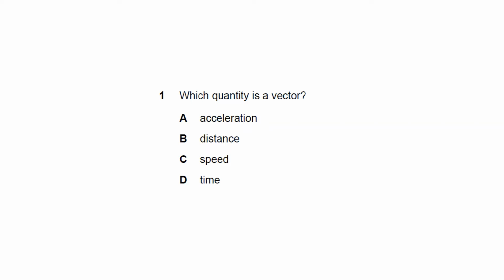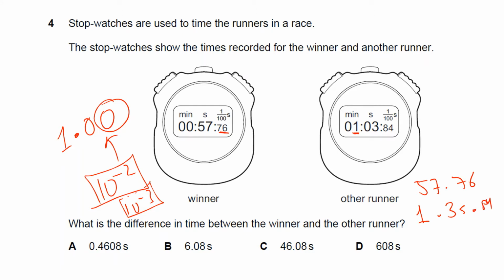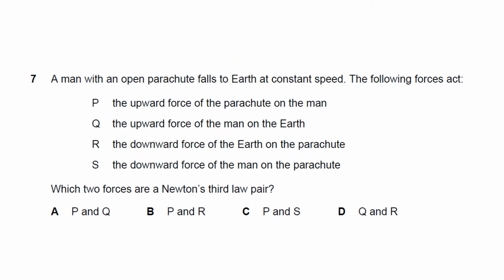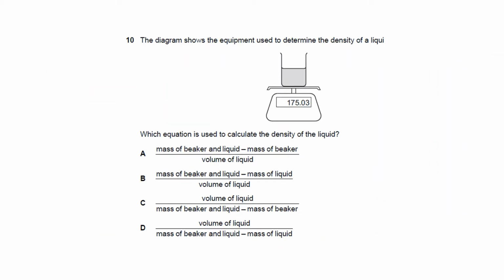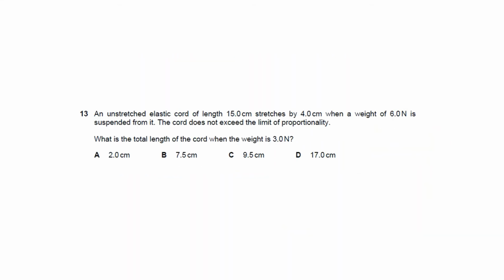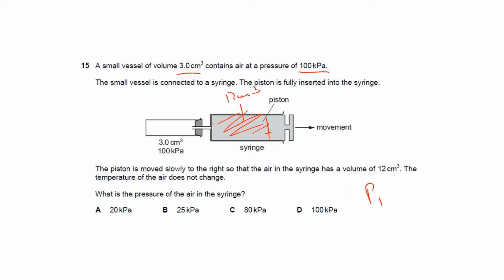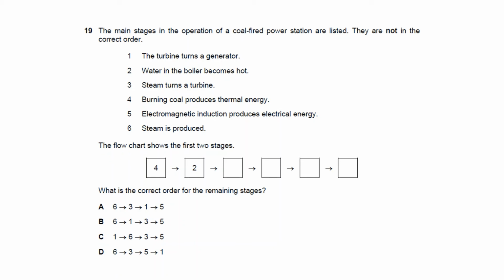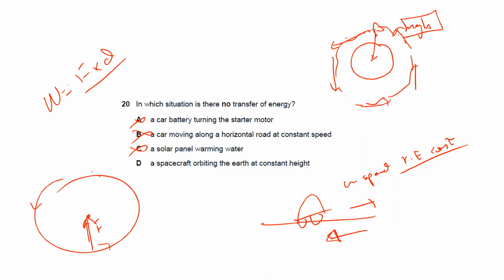Study With Me O level Physics [May June 2020 P12 Part 1]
Study With Me O level Physics [May June 2019 P12 Part 1]

In this lesson we discuss Q1 to Q20 of May June 2019 P12 for O level Physics fellows.

Past Paper Practice for Physics Episode 1

For more information about our current on-going sessions, visit our instagram